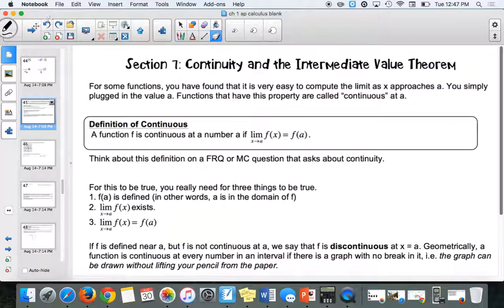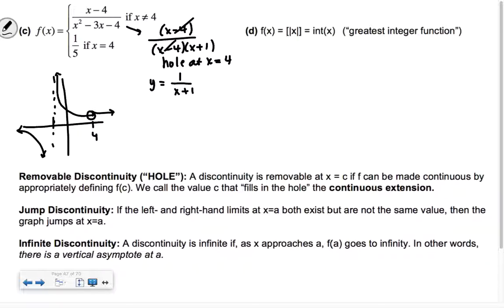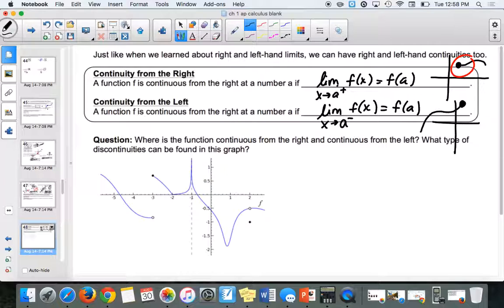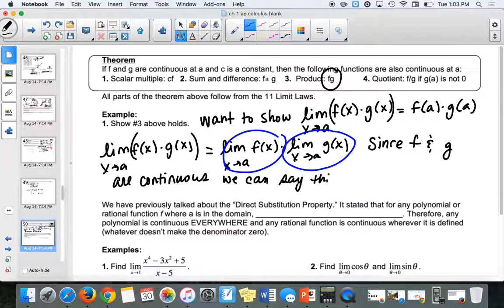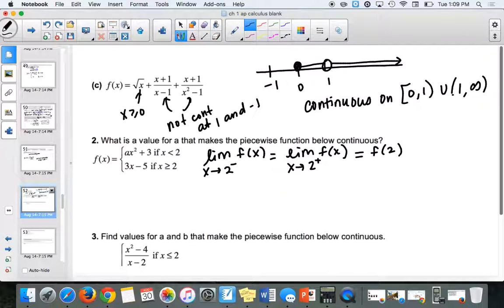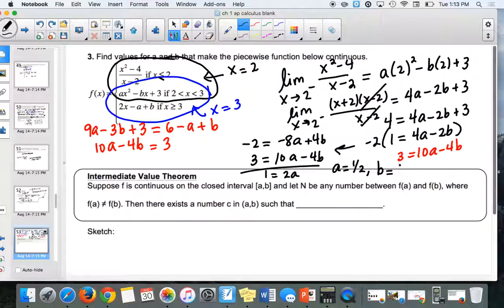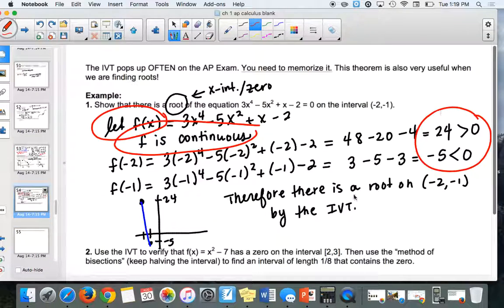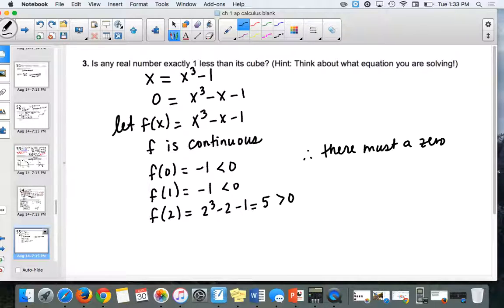Section 7 AP Calculus: Continuity and the IVT